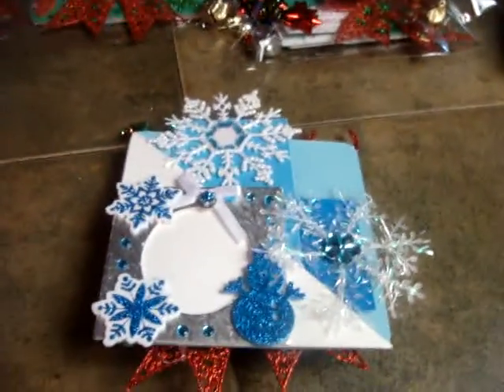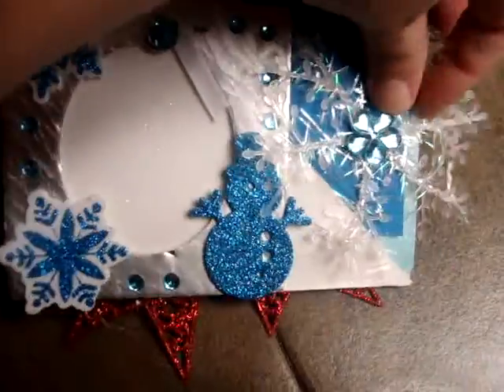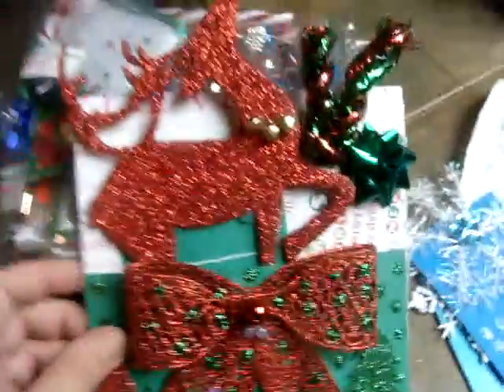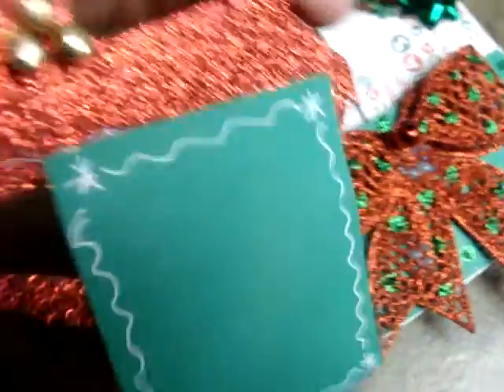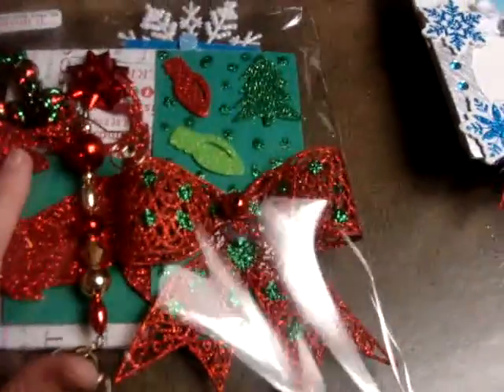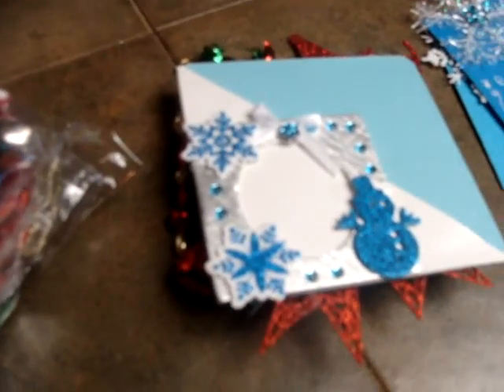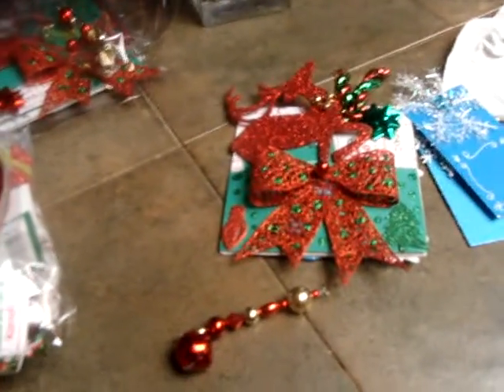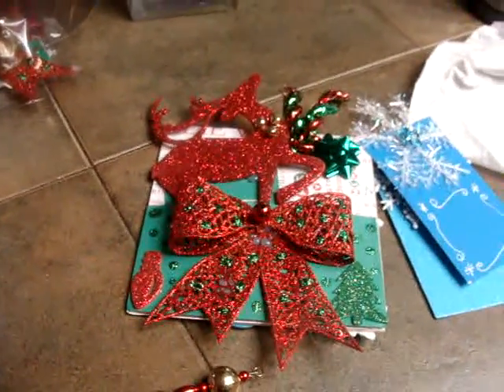Christmas pages swap with Gina Scrapology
Christmas pages swap  with Gina Scrapology thank you Gina had a blast. hope you ladies like the pages=)